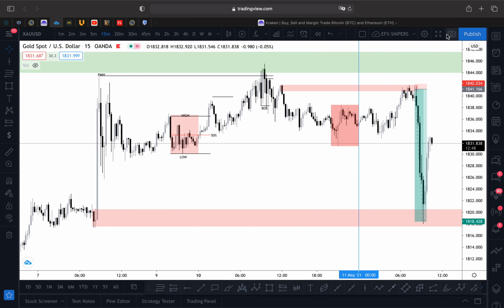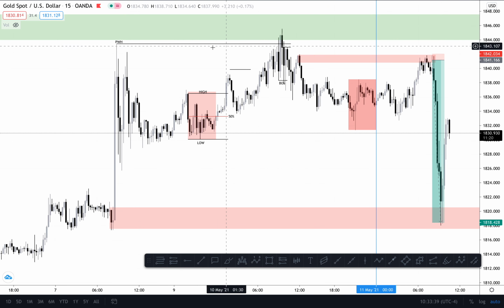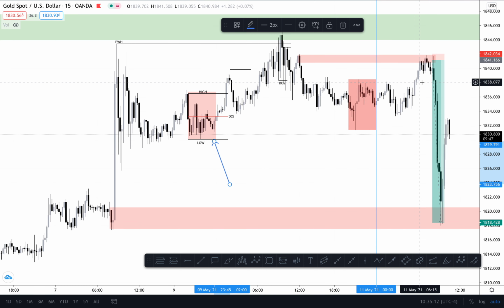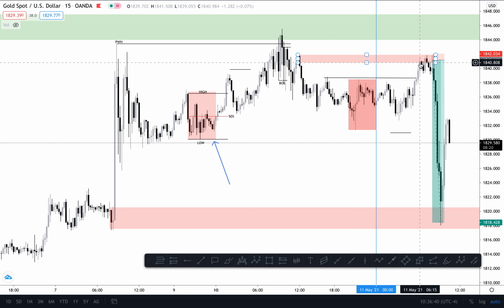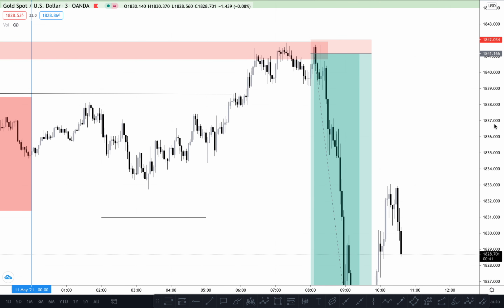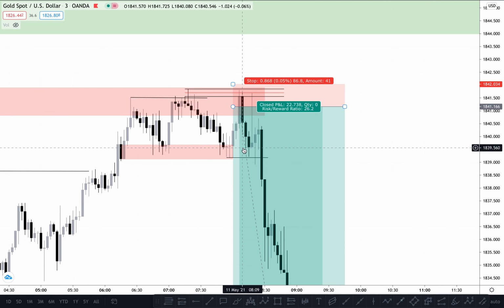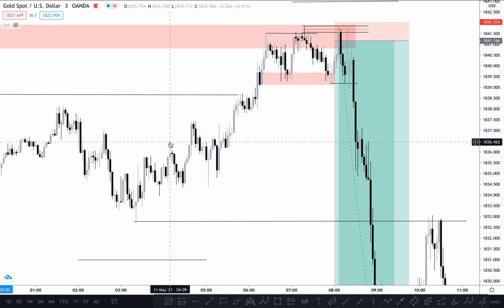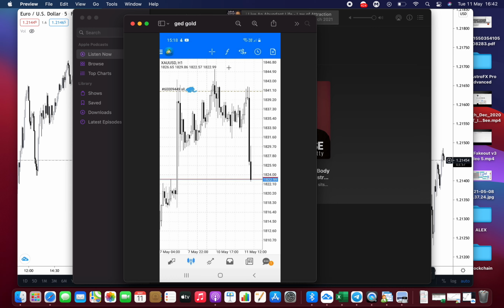GOLD New York KILLOZNE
Watch and go backtest